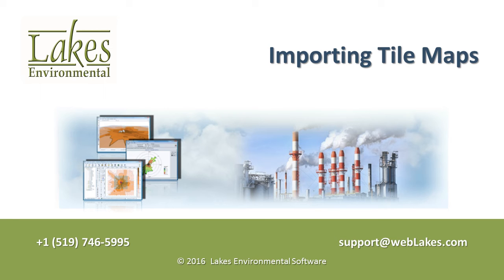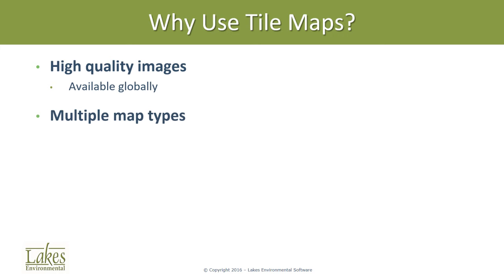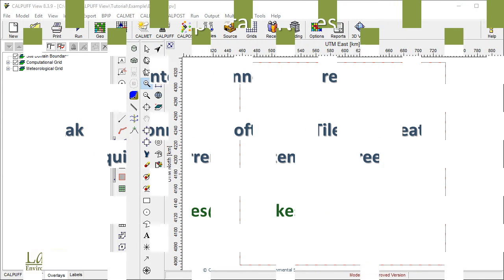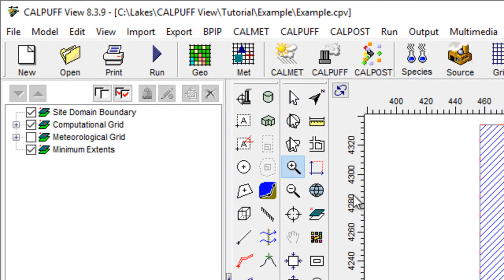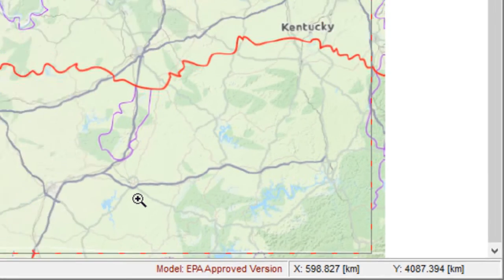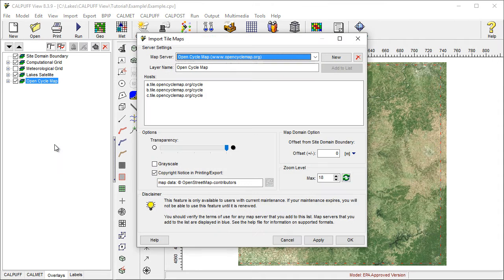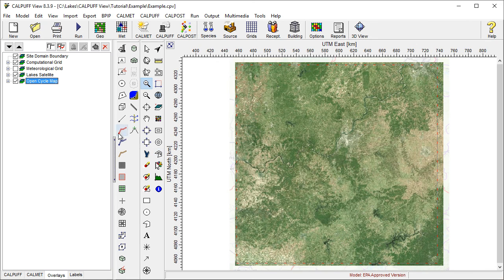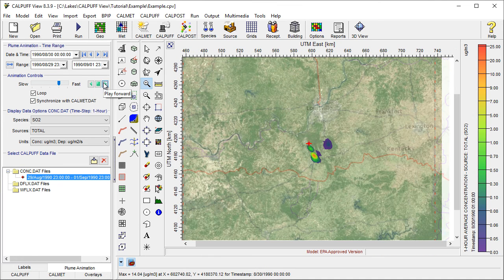Importing Tile Maps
The Tile Maps feature in Lakes Environmental Software products allows you to automatically import geo-referenced base map imagery with the click of a button.